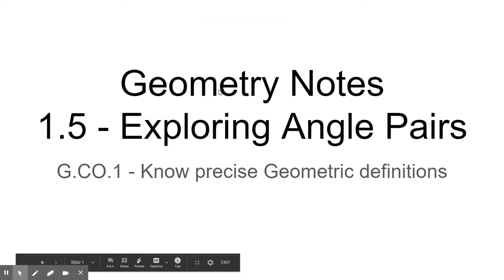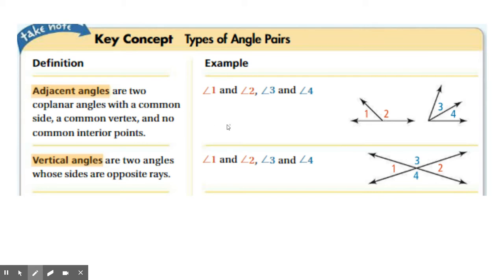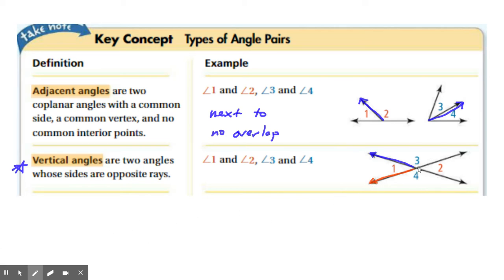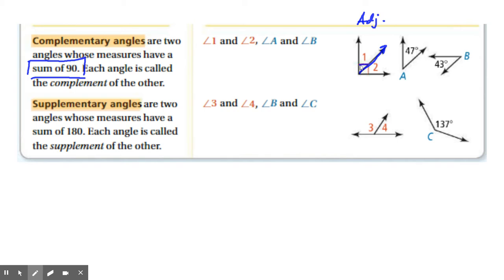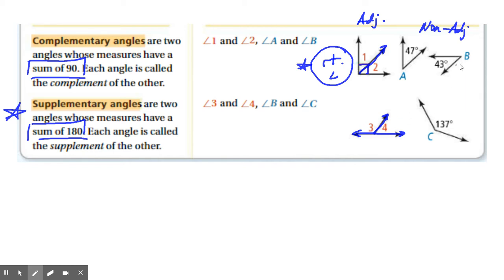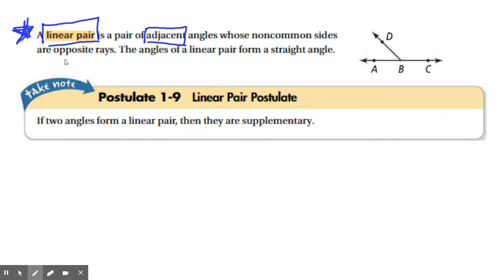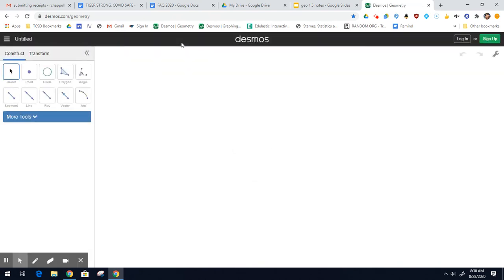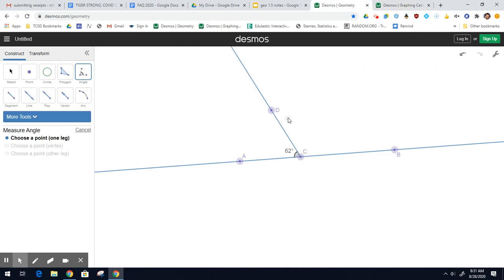geo 1.5 - exploring angles pairs #1